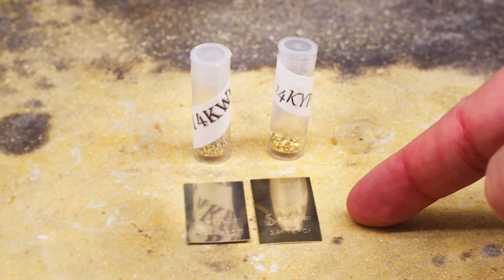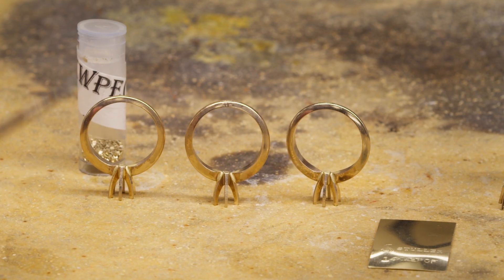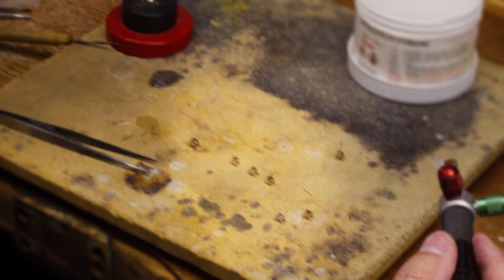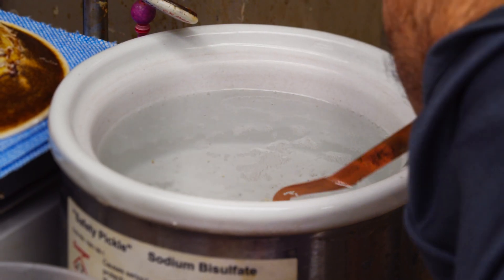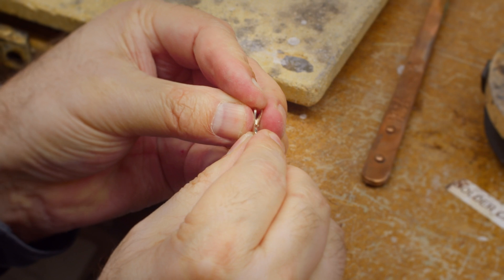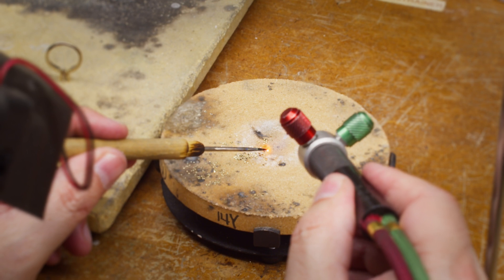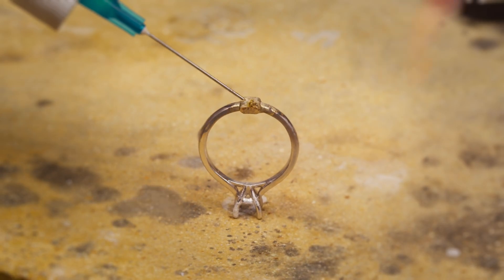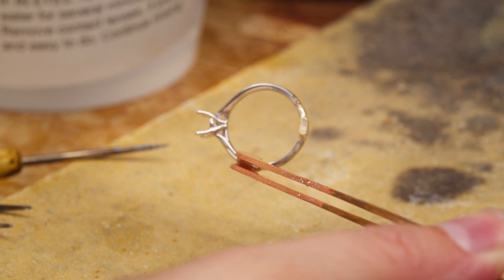How-To Choose The Right Solder Type Based On The Jewelry Repair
Soldering is a key skill in jewelry repair, but using the right type of solder makes all the difference! 🔥

Resizing a Ring? Use 14K white or yellow hard solder.

Attaching an Earring Post? Use 14K white easy solder.

Soldering a Solitaire Setting? Use 14K white easy solder.

🔥 Pro Tip: A neutral flame (not too oxidizing) ensures controlled solder flow.